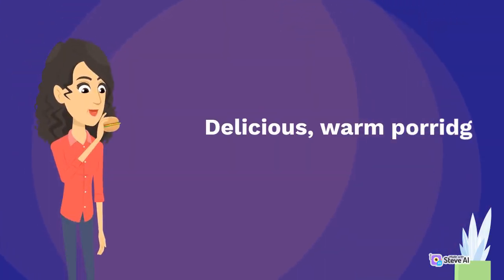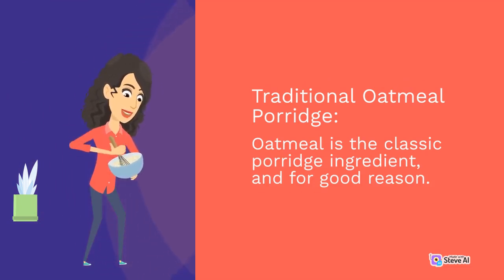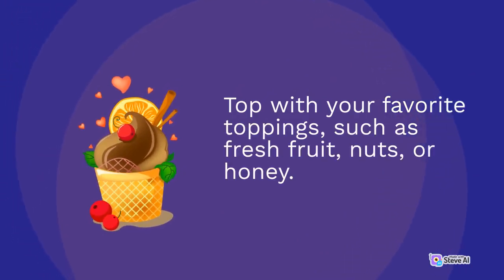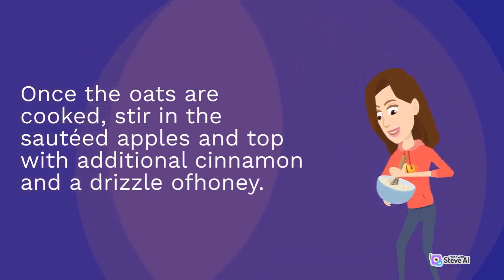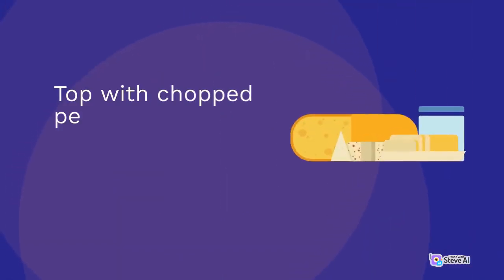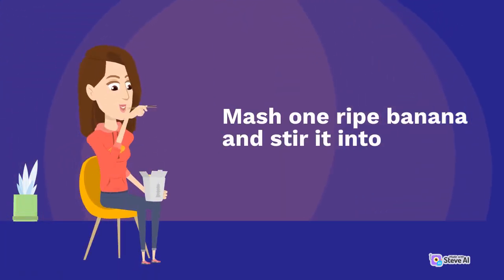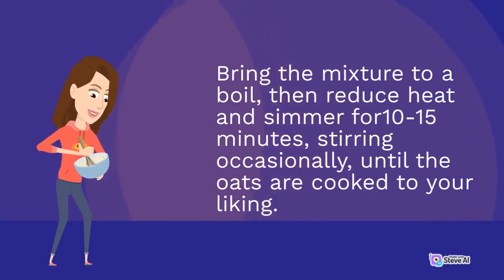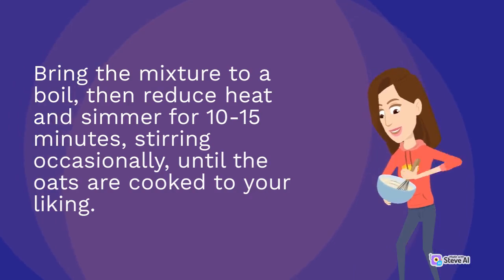Creating Perfect Combinations | Delicious, warm porridge for the winter | Part 1 | Cooking Daily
Delicious warm porridge for the winter | Part 1
Combinations | Delicious warm porridge
porridge for the winter | Part 1 | Cooking Daily
warm porridge for the winter

Video today is all about bringing you delicious, easy-to-follow recipes and cooking tips. From quick and simple weeknight dinners to impressive holiday feasts, we've got you covered with a wide range of recipes to suit every taste and occasion.

So join us on our culinary journey and let's create some delicious meals together!